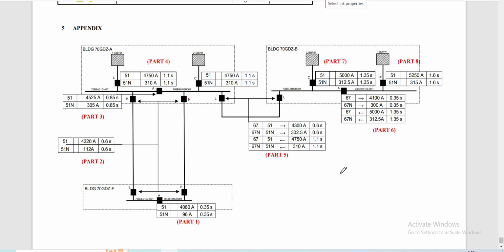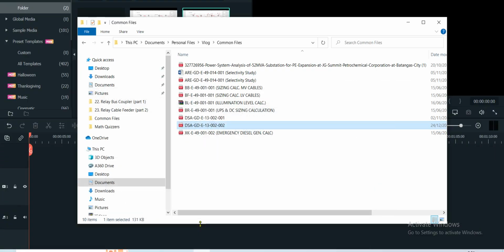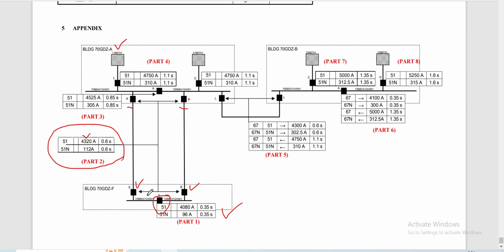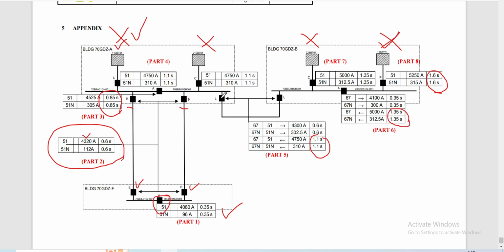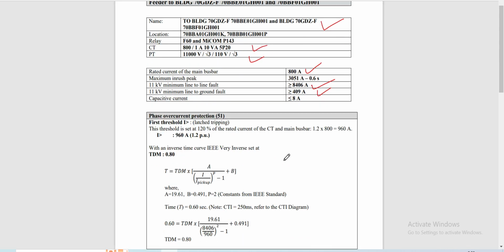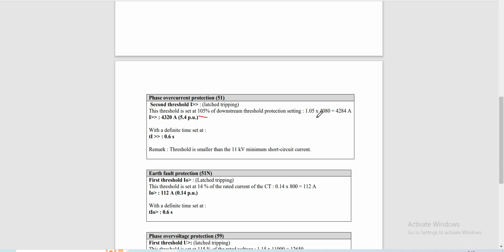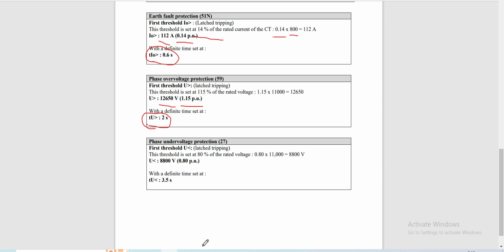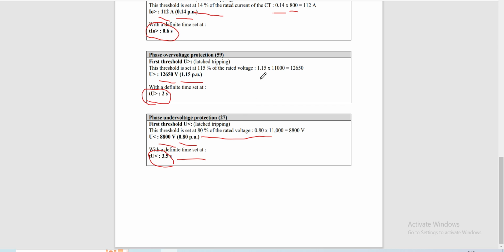Protection Relay Setting Calculation for MV Outgoing Cable Feeder | Part 2 of 8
Relay setting calculation for 51, 51N, 59 and 27 relays.